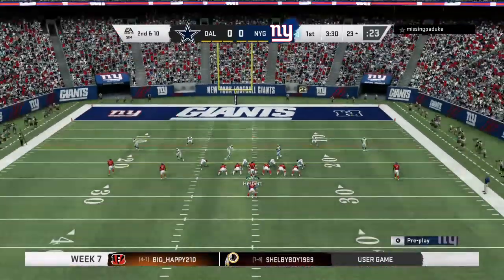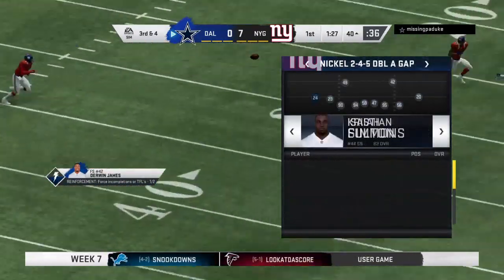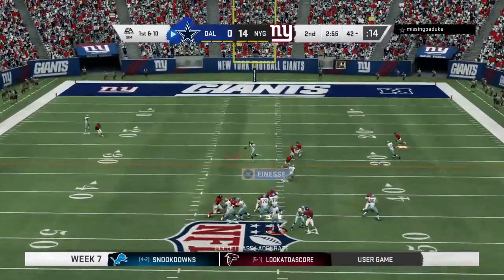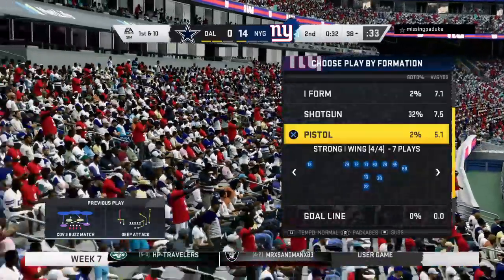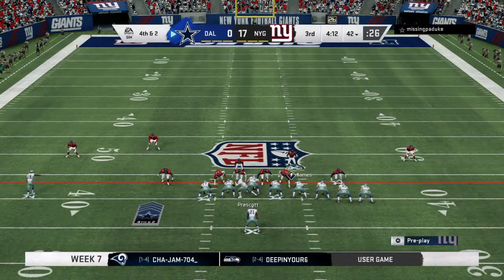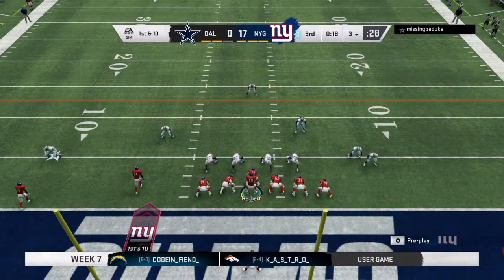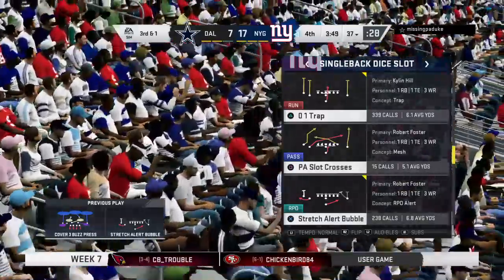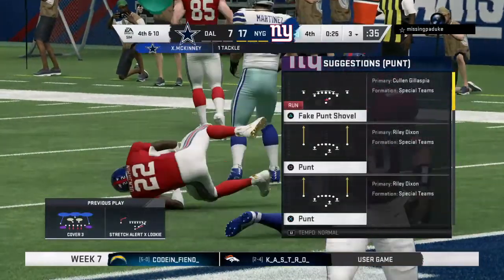tippynylott's Live PS4 Broadcast cowboys